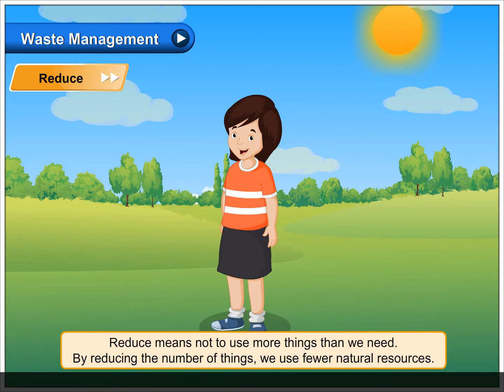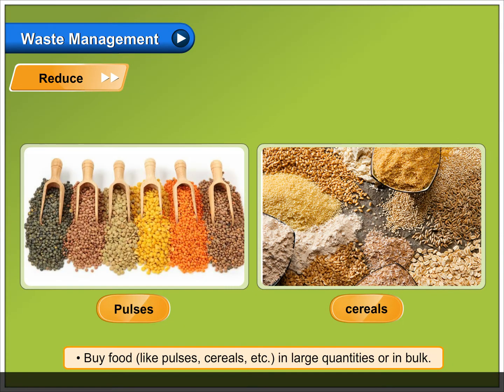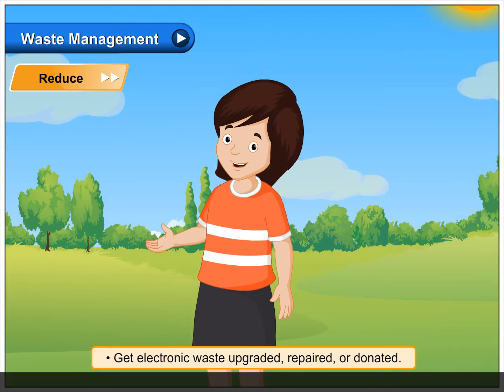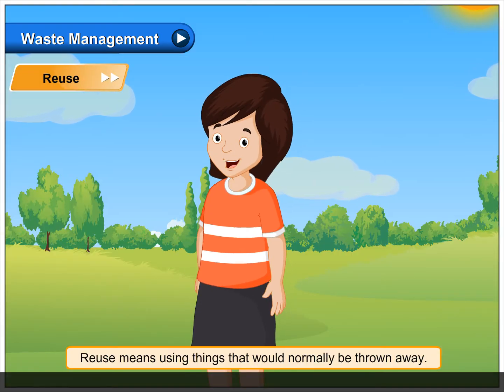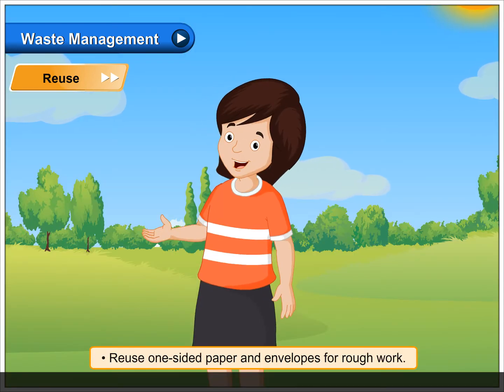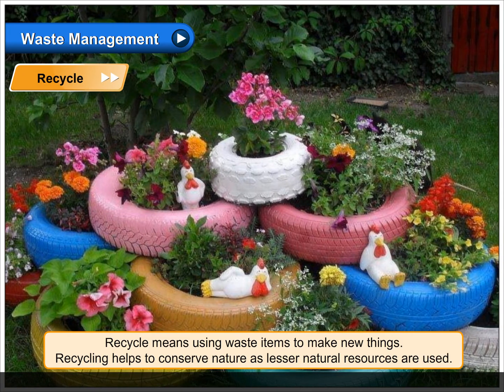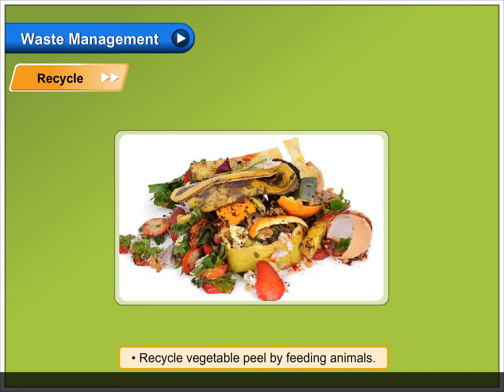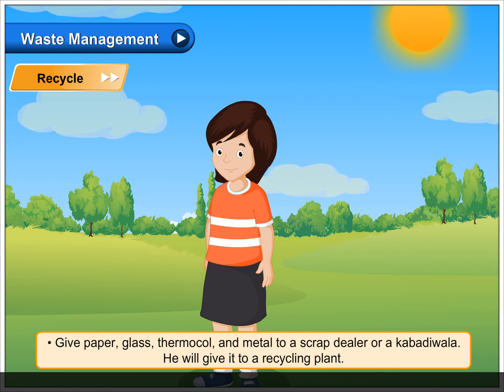Waste Management | Environmental Studies Class 4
In this video, you will learn all about Waste Management.
The 3Rs
The best way to manage waste is to follow the 3Rs—Reduce, Reuse, Recycle.
Reduce
Reduce means not to use more things than we need. By reducing the number of things, we use fewer natural resources.
• Buy food (like pulses, cereals, etc.) in large quantities or in bulk.
• Use reusable bottles, bags, etc.
• Wrap your food in a cloth napkin rather than in aluminium foil, as it is usually thrown away.
• Get electronic waste upgraded, repaired, or donated.
Reuse
Reuse means using things that would normally be thrown away.
• Use rechargable batteries, paper and plastic bags, newspapers, etc.
• Reuse storage containers.
• Reuse one-sided paper and envelopes for rough work.
• Reuse unused clothes and toys by donating them to the underprivileged children.
Recycle
Recycle means using waste items to make new things. Recycling helps to conserve nature as lesser natural resources are used.
• Recycle biodegradable waste to make compost.
• Recycle vegetable peel by feeding animals.
• Give paper, glass, thermocol, and metal to a scrap dealer or a kabadiwala. He will give it to a recycling plant.